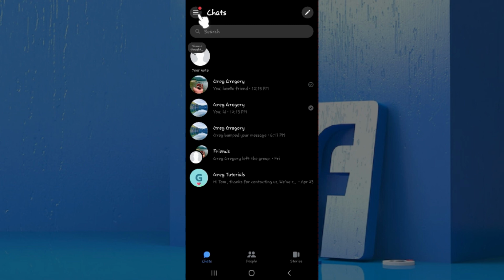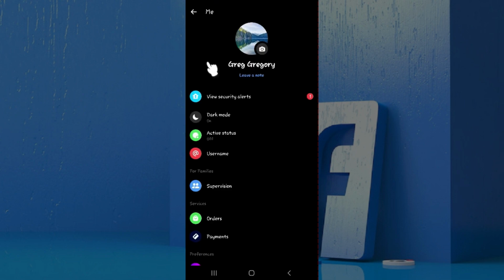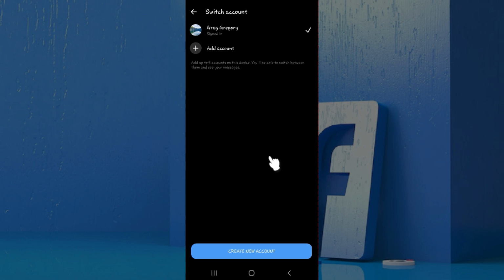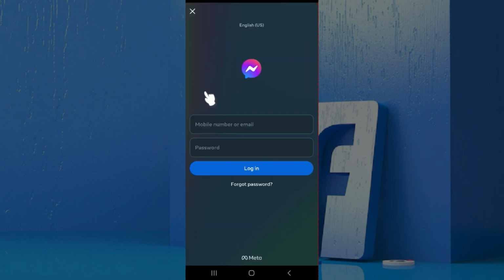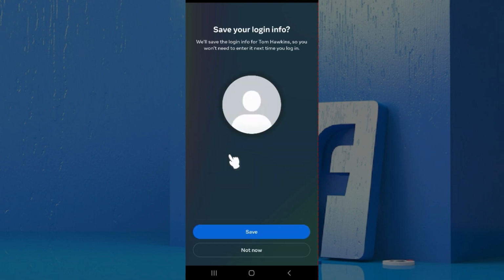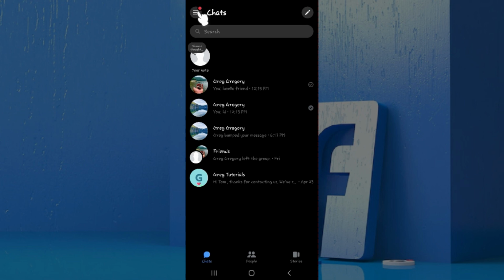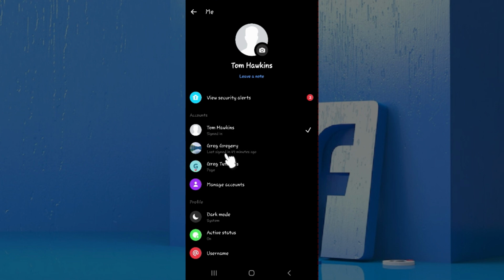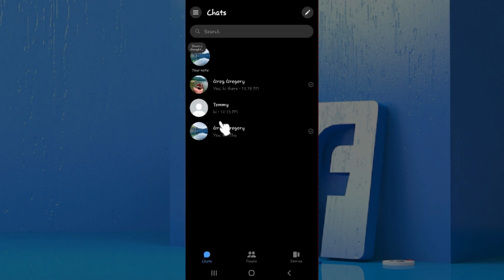How to Add or Switch Accounts on Facebook Messenger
In this video, we'll guide you through the process of adding or switching accounts on Facebook Messenger. Whether you're managing multiple accounts or simply need to switch between personal and work profiles, this tutorial will help you navigate the app with ease. We'll cover the basics of account management, including adding new accounts and quickly switching between them without logging out. Perfect for anyone looking to streamline their Messenger experience.